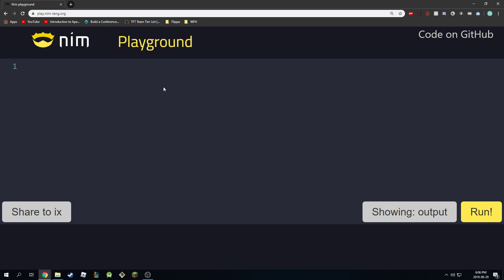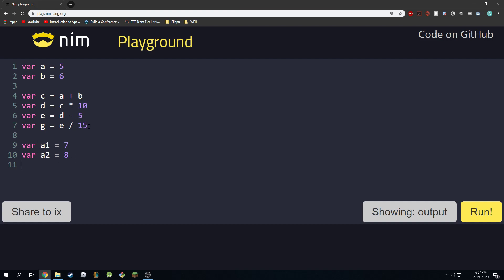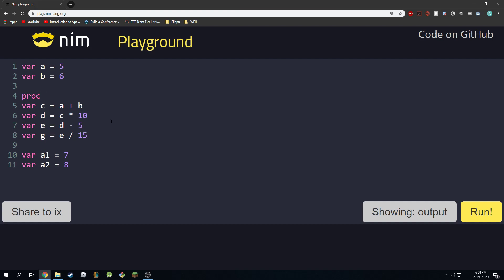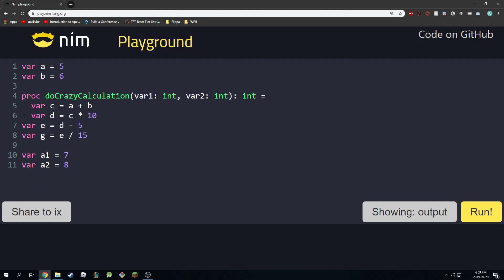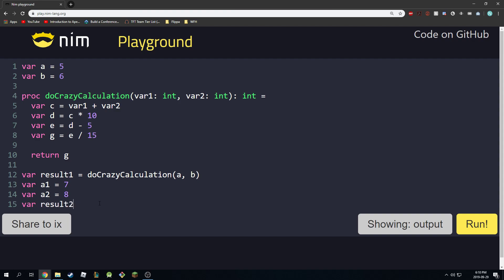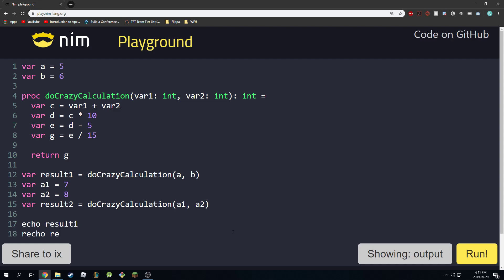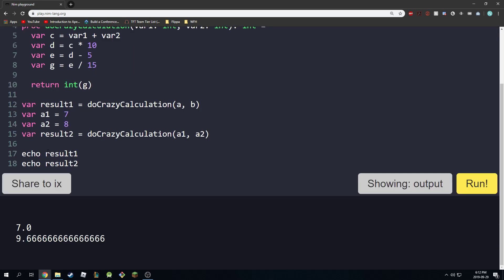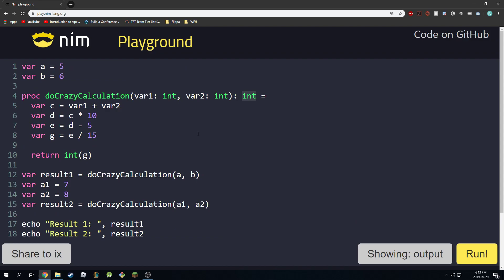Nim Programming Tutorial | Episode 16 | Procedures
In this video, I show you how procedures/functions/methods work in Nim.